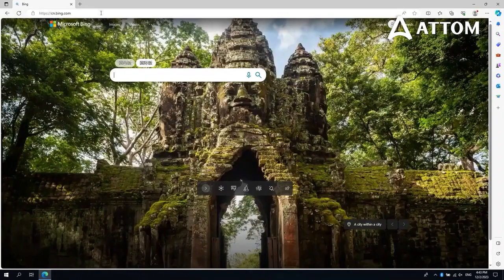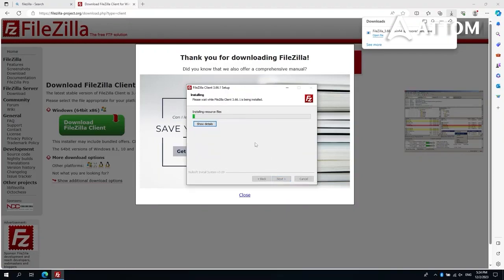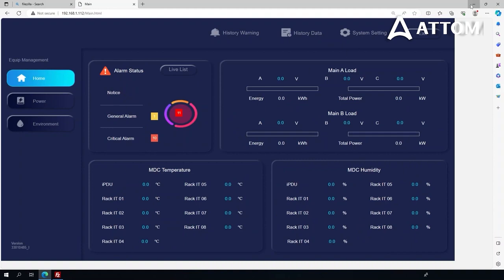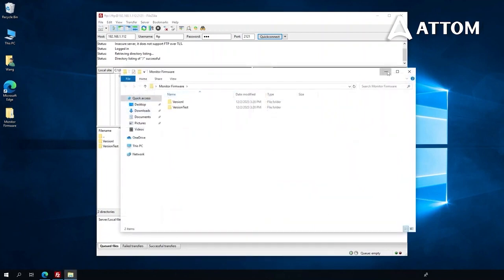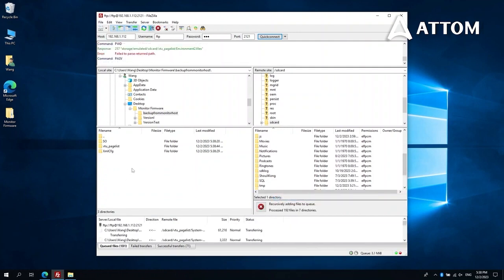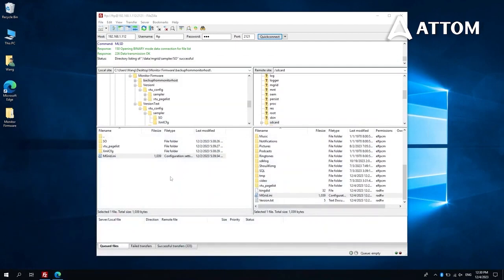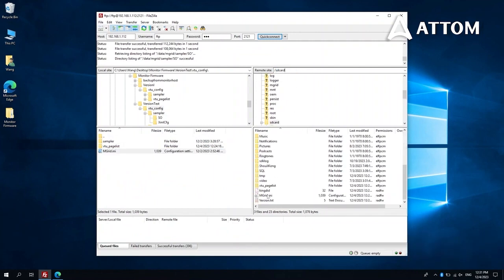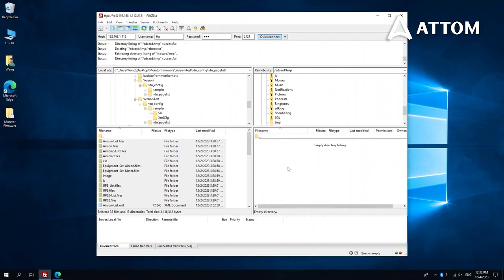How to Upgrade MDC Monitor Firmware.mp4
Would like to know how to upgrade MDC monitor firmware using the FileZilla tool?

This video tutorial covers the process, from configuring the software to uploading the updated firmware. It emphasizes careful file handling to prevent issues during the upgrade.

To download and install FileZilla for firmware upgrading:
 - Download and install FileZilla client.
 - Run the installation process and configure settings.
 - Exclude CGI and sh file types from FTP options.

For MDC monitor firmware upgrade:
 - Download V2 uncore pagelist folder and M grid.
 - Verify the current version and connection.
 - Replace files in the sampler XML CFG folder with new firmware.
The video shows steps like uploading and overwriting files, rebooting the host, and confirming.